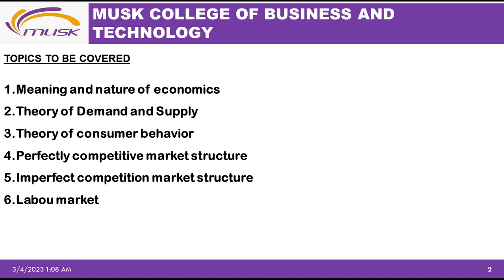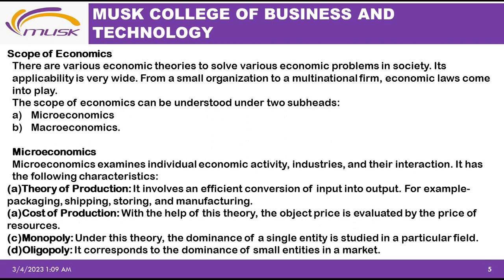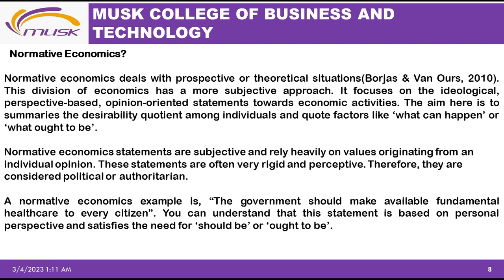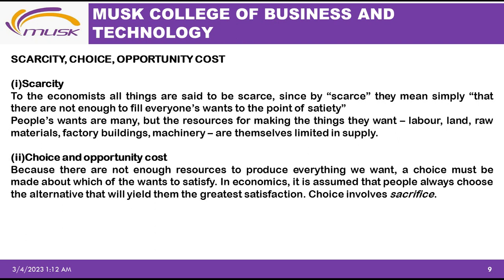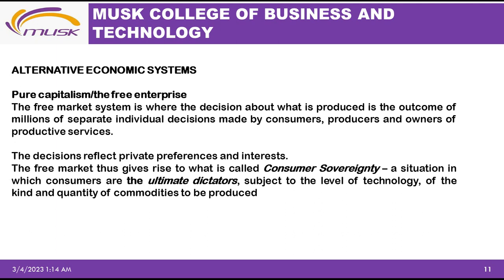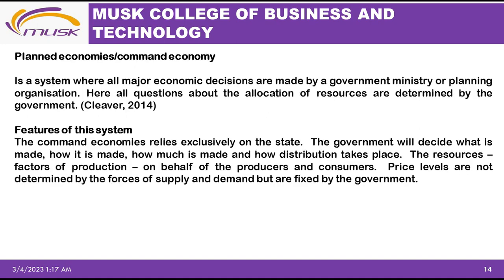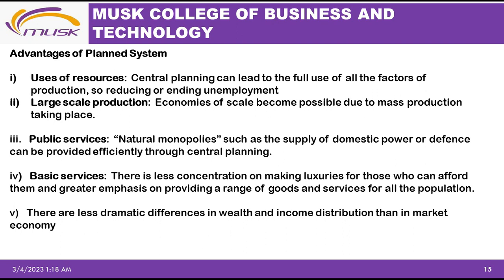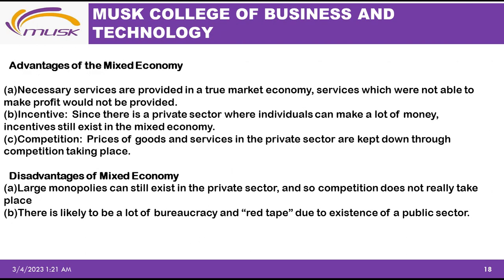MEANING AND NATURE OF ECONOMICS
Definition of Economics and nature of Economics

Paul Samuels defines economics as the study of how people and society choose to employ
scarce resources.

The word scarcity as used in economics means that; All resources are scarce in the sense
that there are not enough to fill everyone's wants to the point of satiety.

We, therefore, have limited resources, both in rich countries and in poor countries. The
economist’s job is to evaluate the choices that exist for the use of these resources.